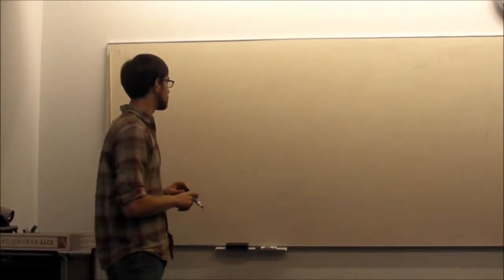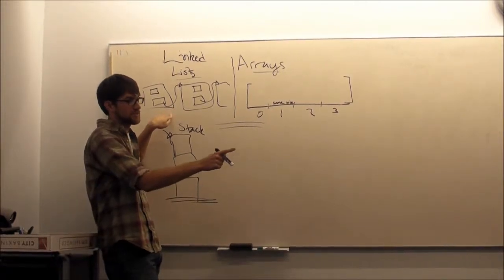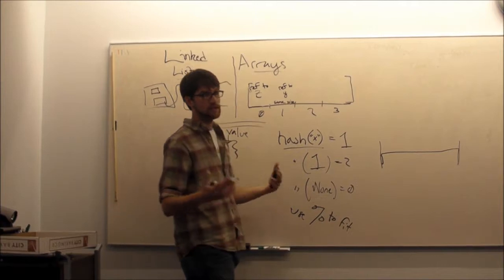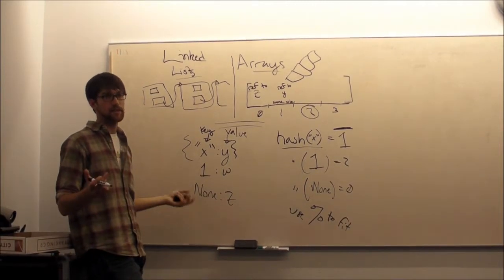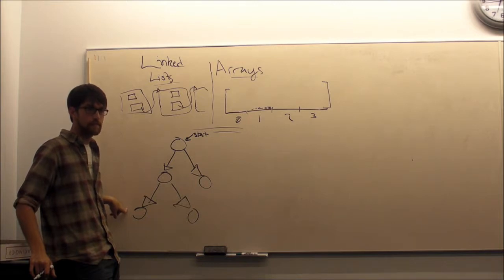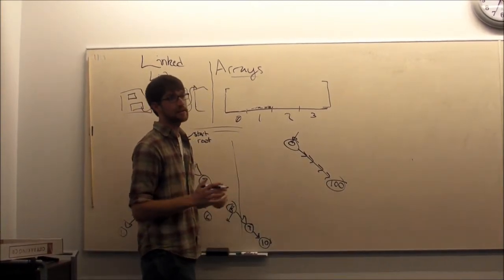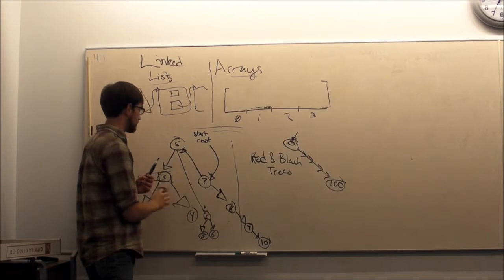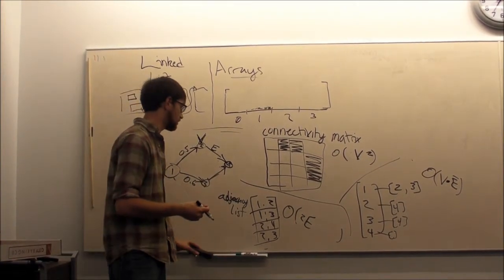Knowledge Required by Google - Day 2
Reviews basic Computer Science principles in data structures and algorithms.

As one example, Ashley caught that I left off a term for each Vertex in the complexity of the neighbor list at the end.

The second day of lecture covered by these slides and this IPython notebook: